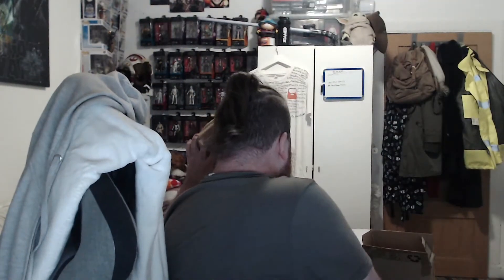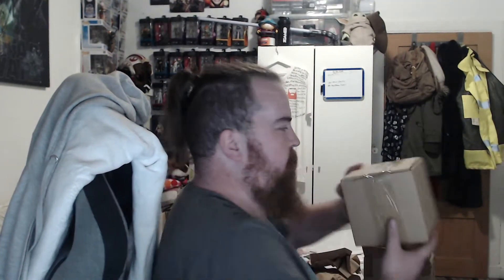A little bit of Life Day Goodies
Did you say Disney or Life day?

Ordered these from the Disney Store

Use Code BhoyCon - Epic Store/Fornite